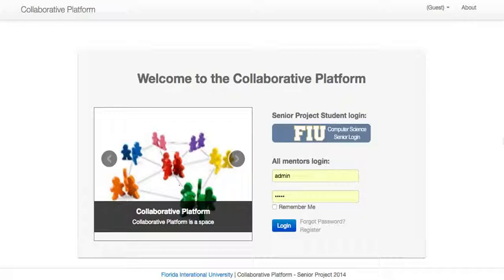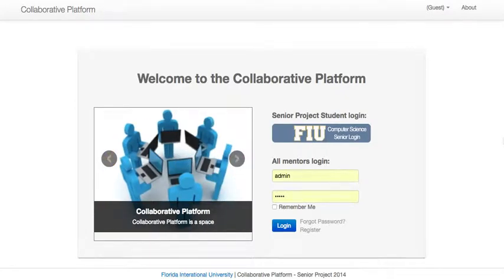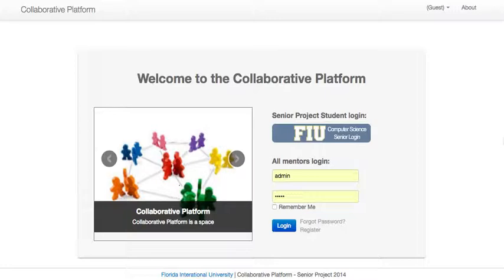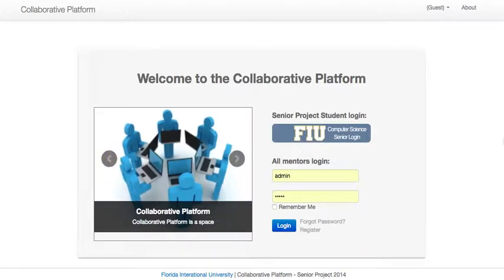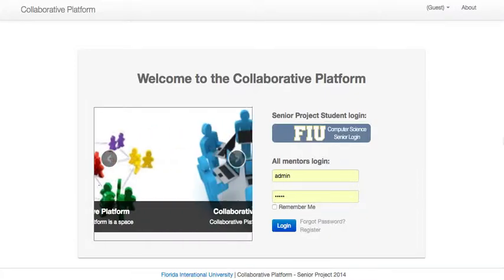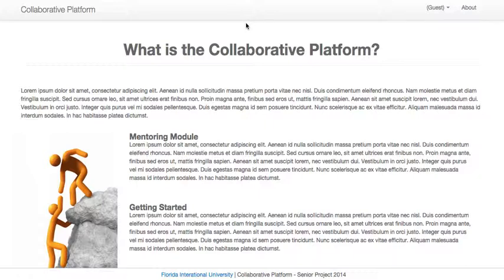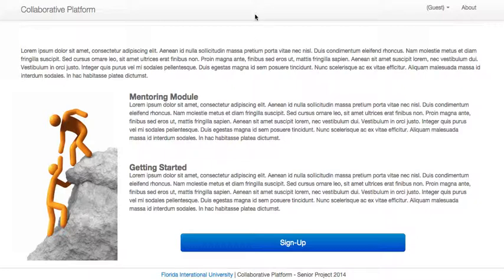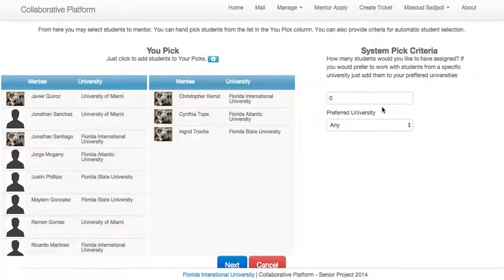Mentor Application - Software Intro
Presentation by Nicholas Madariaga